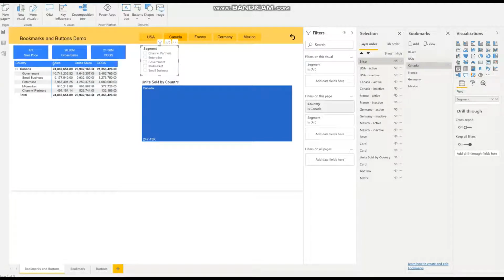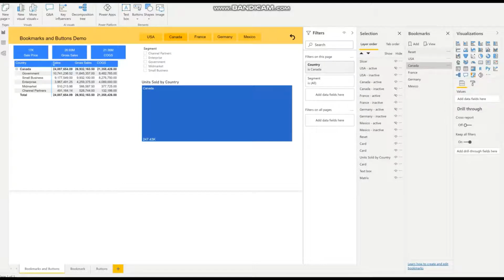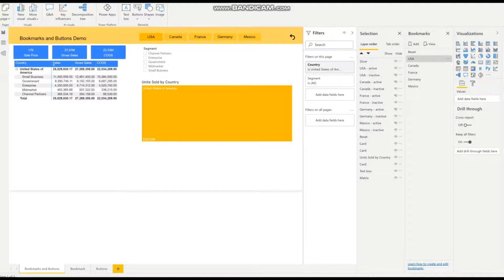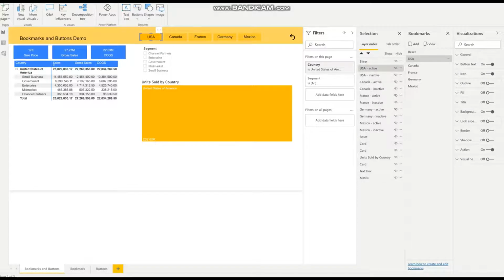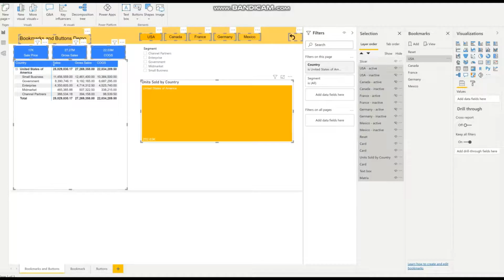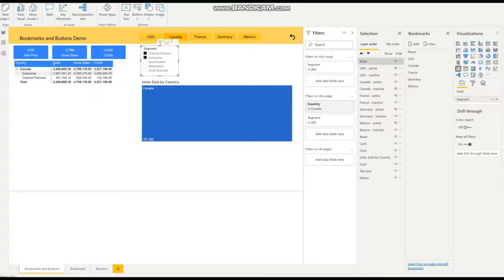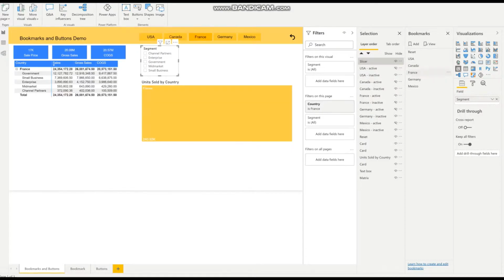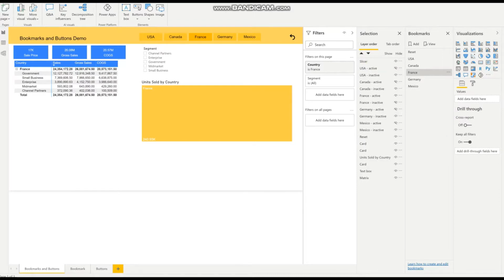Power BI Updating Bookmarks with Brendan Phan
Brendan Phan of DesignMind shows how to update bookmarks in Microsoft Power BI.  You can learn more about updating bookmarks in his blog post